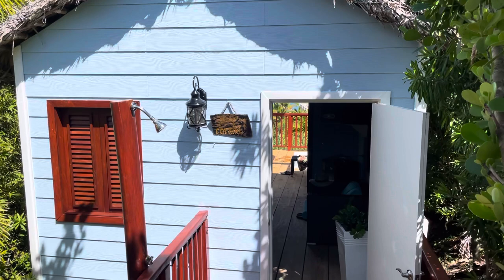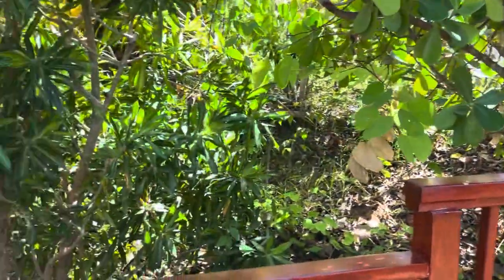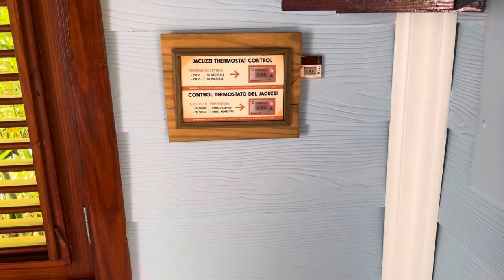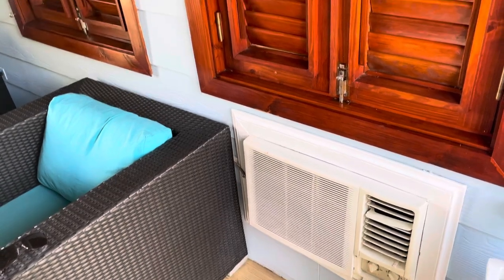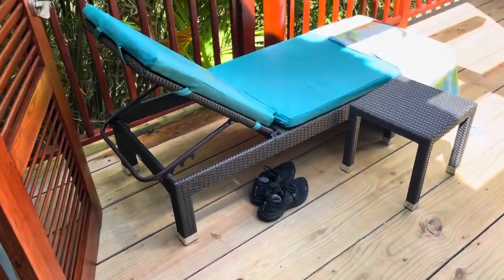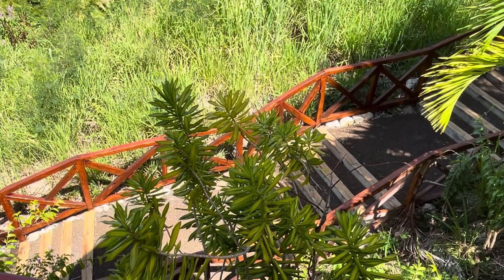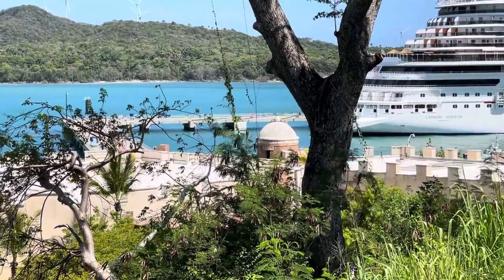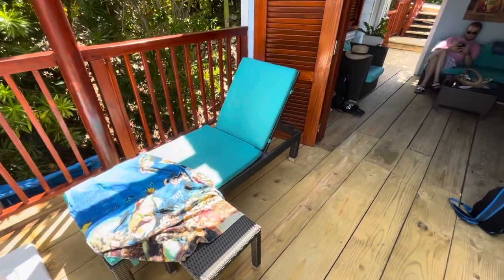Amber Cove: Hillside Cabana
A quick tour of a hillside cabana at Amber Cove in the Dominican republic.

July 6, 2021 - Carnival Horizon, the first Car oval Cruise leaving Florida after the Covid-19 shutdown.